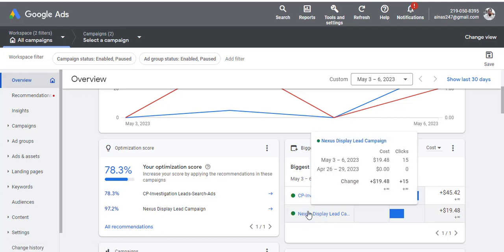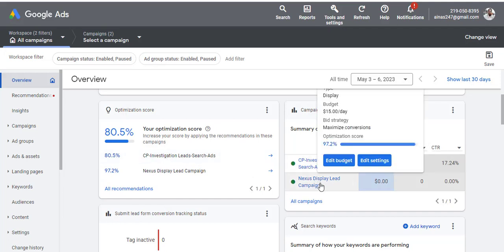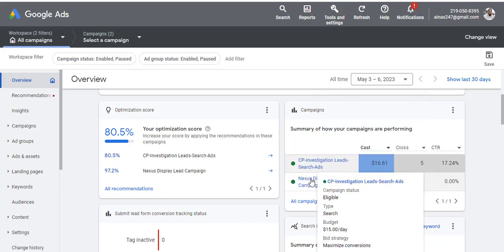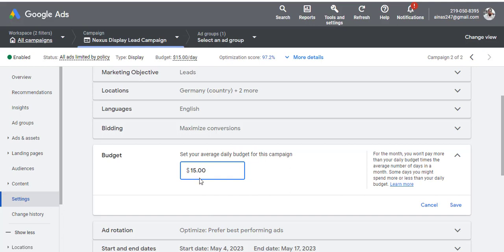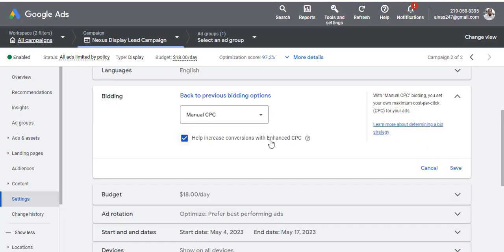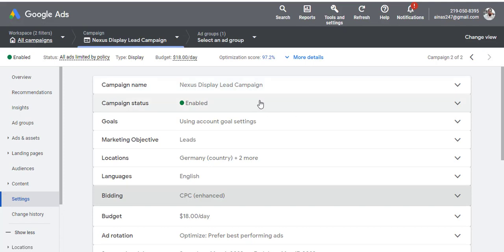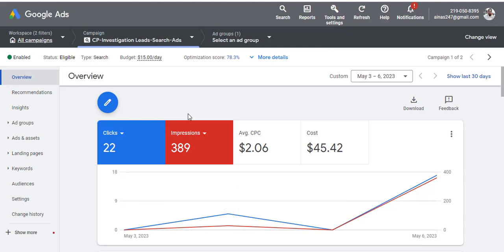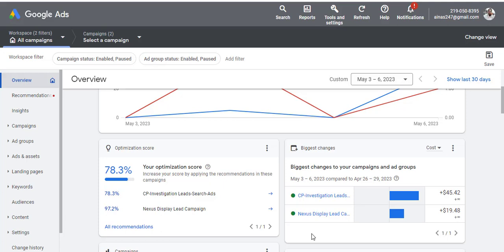PROOF INSIDE - Google Display Ads Not Working | Ads is Live No impression No clicks | Solution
If you need 1 on 1 Help chat me up on whatsApp

Are you frustrated with your Google Display Ads not working? Are you running a live campaign but getting no impressions or clicks? Don't worry - we've got you covered. In this video, we'll show you the solution to your Display Ads woes. With real proof and actionable tips, you'll learn how to optimize your ads for success and start seeing results. Don't let a lack of clicks and impressions bring you down - watch this video now and start taking your Display Ads to the next level.

Questions
why are my google ads not getting impressions
How long does it take for Google Ads to show impressions?

Google Display Ads
Ad Campaigns
Impressions
Clicks
Advertising Optimization
Ad Performance
Ad Targeting
Ad Placement
Ad Management
Google Ads Tips
Ad Strategy
PPC Advertising
Digital Advertising
Advertising Analytics
Ad Budgeting